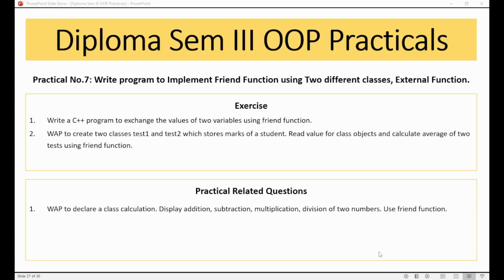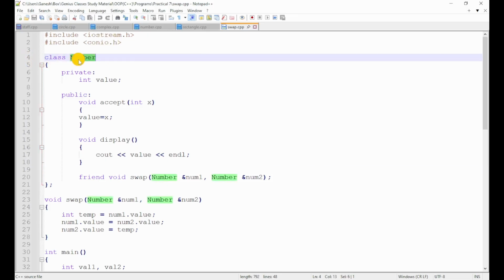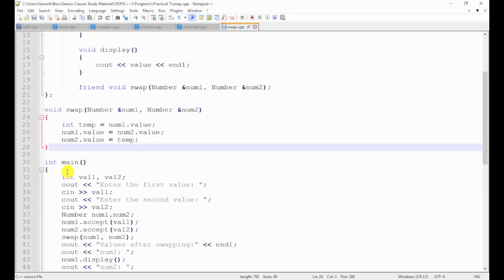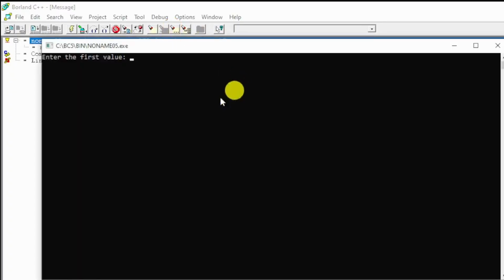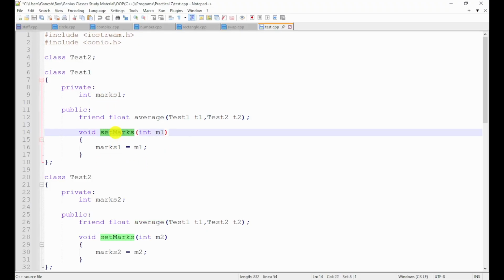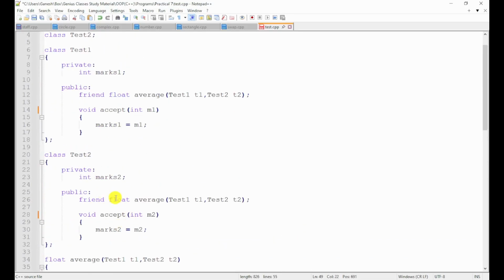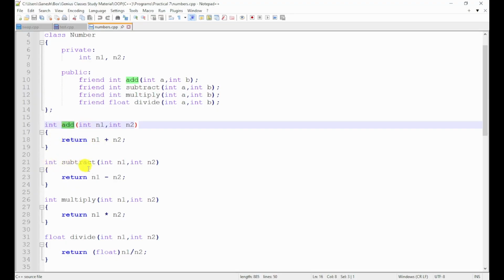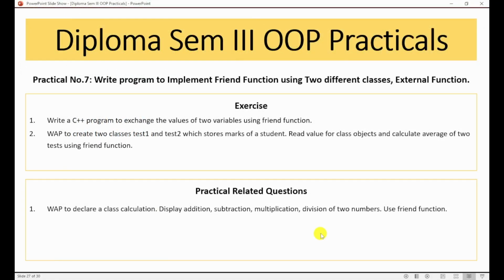Diploma Computer/IT Third Semester OOP Practical No. 7 for K Scheme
00:35 Exercise Question 1
14:08 Exercise Question 2
24:27 Practical Related Question 1